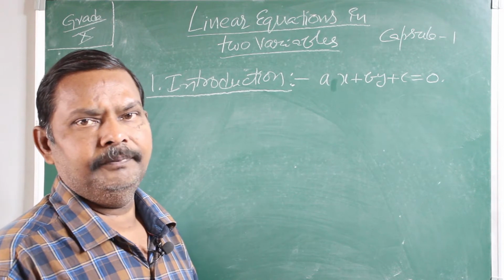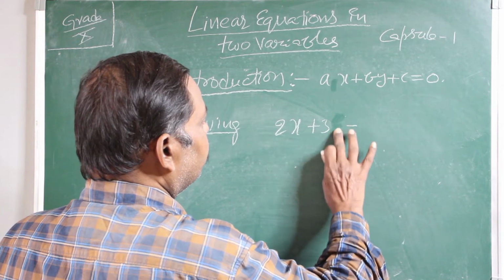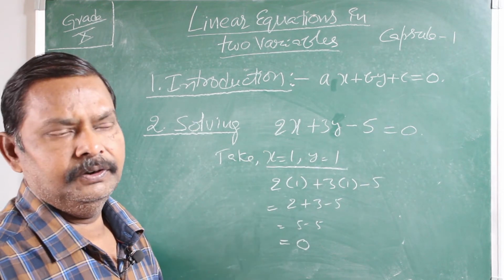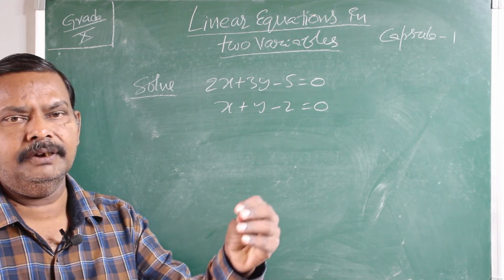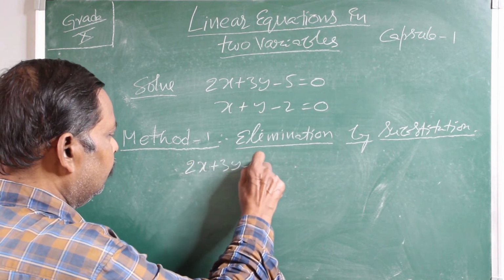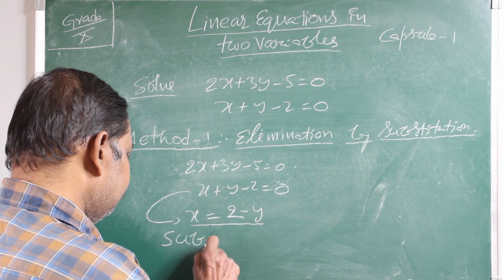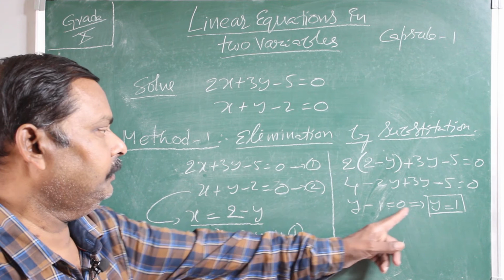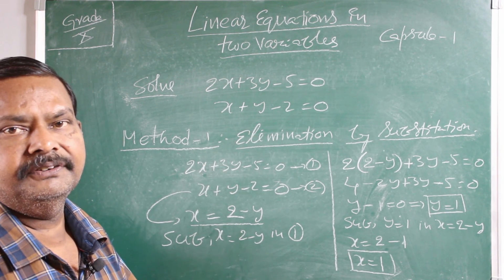linear equations in two varialbles l Class X l capsule-1:part1